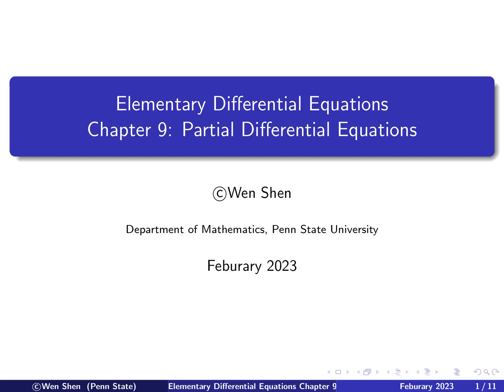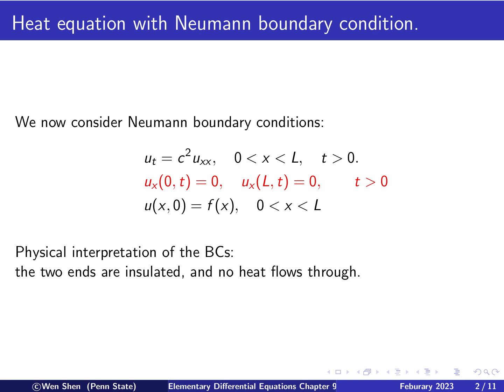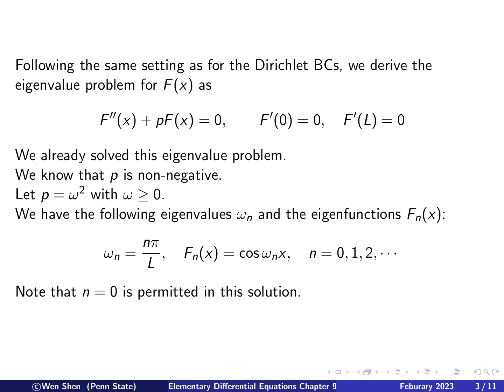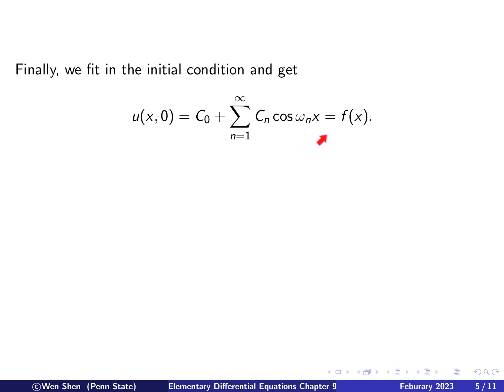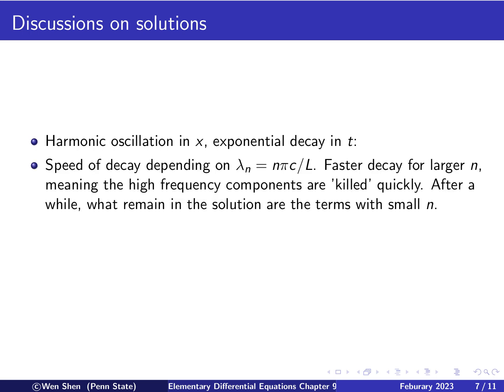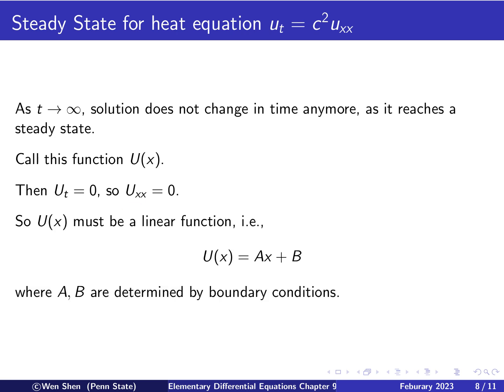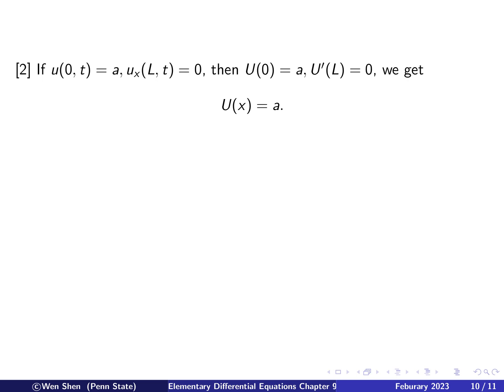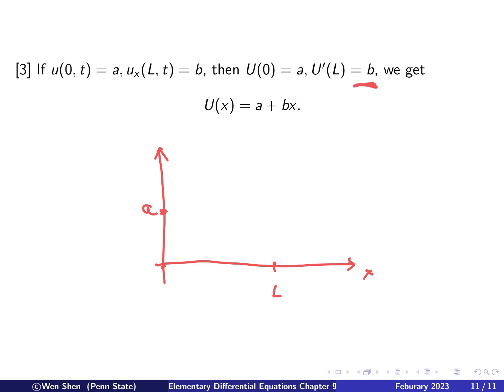V9-4: Heat equation w/ Neumann boundary condition. Steady States. Elementary Differential Equations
V9-4: Heat equation w/ Neumann boundary condition.   Solution properties.
Steady States.

00:00 Slide 1
00:14 Slide 2
01:08 Slide 3
02:14 Slide 4
03:09 Slide 5
03:58 Slide 6
04:08 Slide 7
05:43 Slide 8
06:15 Slide 9
06:27 Slide 10
06:51 Slide 11
07:35 Slide 12
07:52 Slide 13
08:20 Slide 14
08:47 Slide 15
09:32 Slide 16
09:56 Slide 17
10:18 Slide 18
11:37 Slide 19
12:57 Slide 20